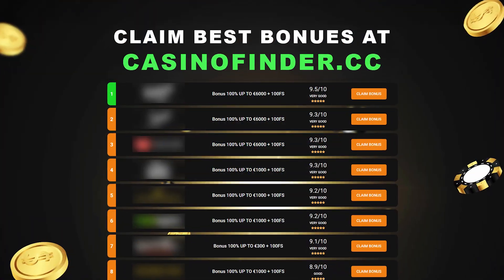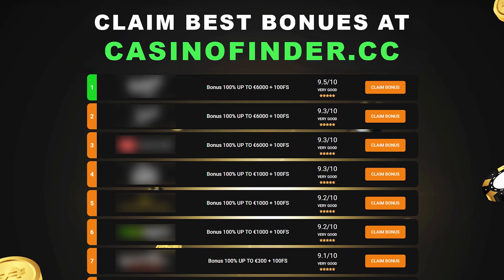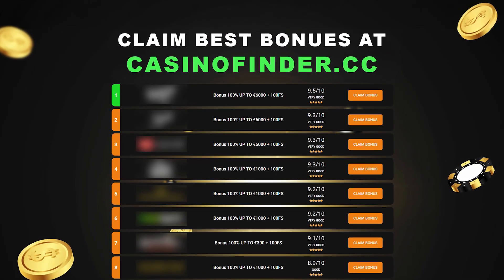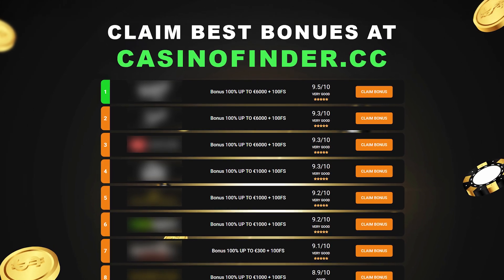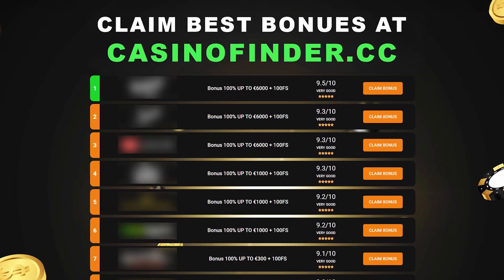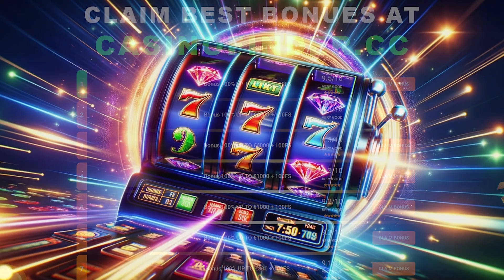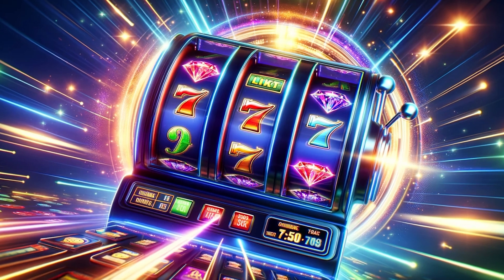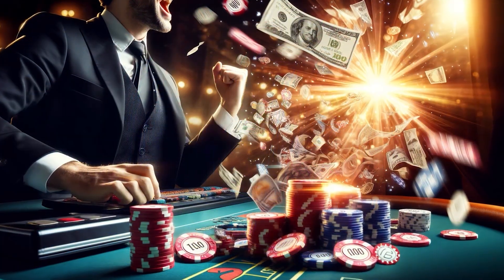The Truth About Online Casino RNGs (Random Number Generators)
Discover the truth about online casino RNGs (Random Number Generators) in this video. Learn how RNGs work, their role in ensuring fair play, and what this means for your gaming experience. Understanding RNGs will help you trust the fairness of the games you play and make more informed decisions.